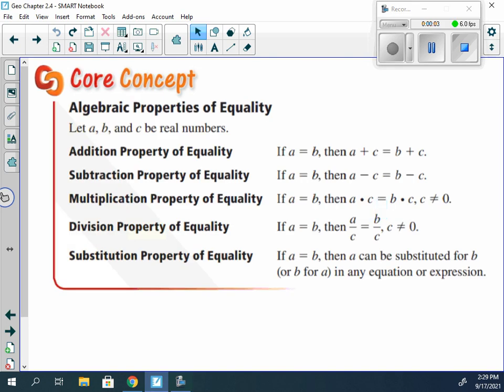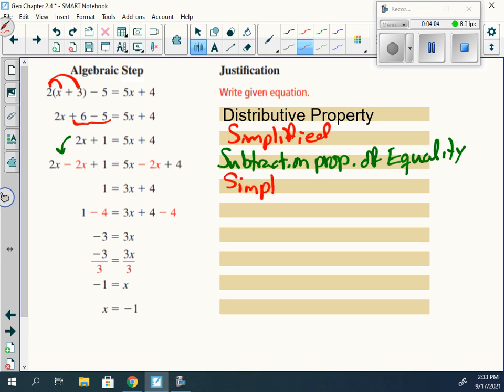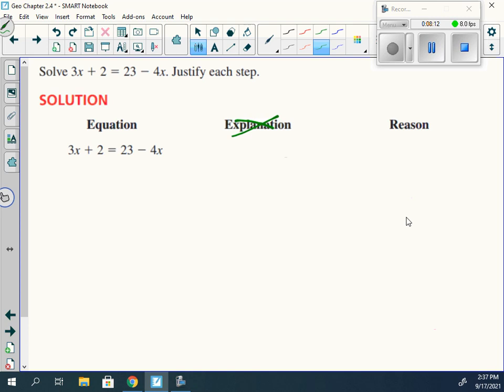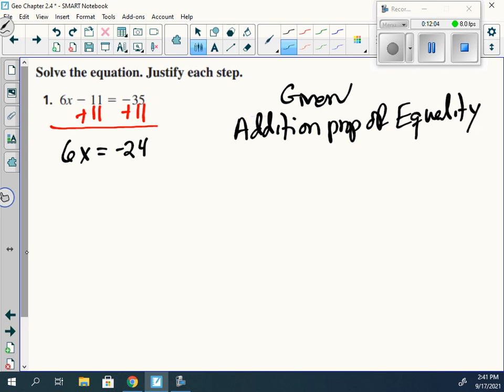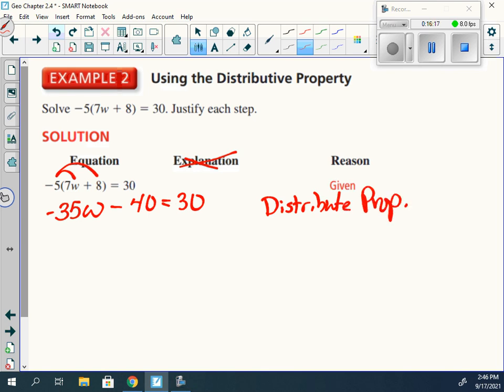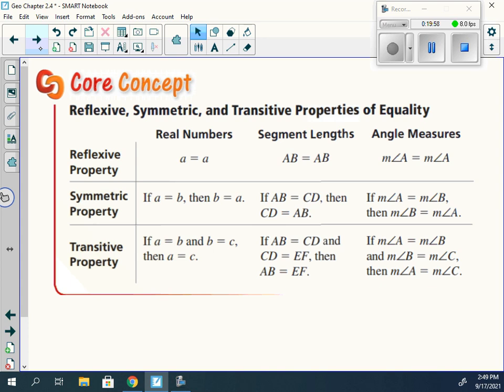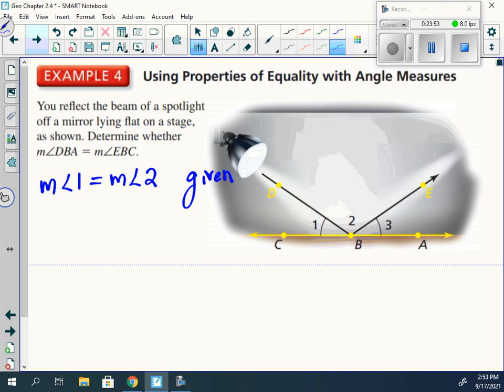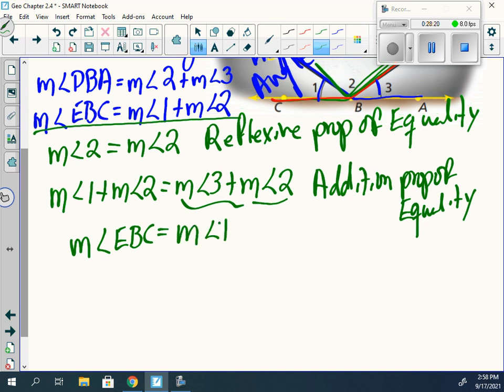Geometry Chapter 2.4